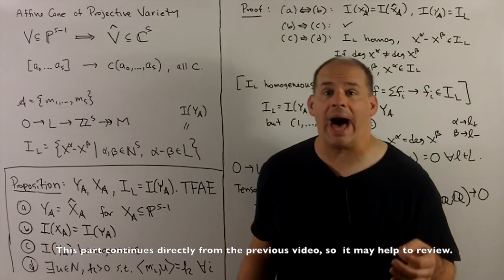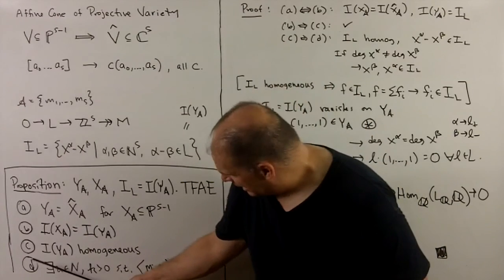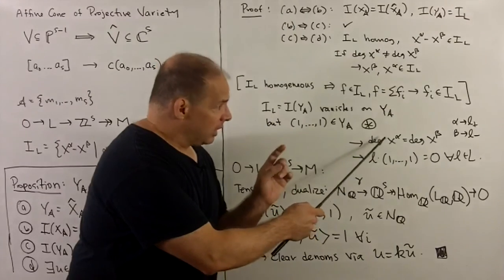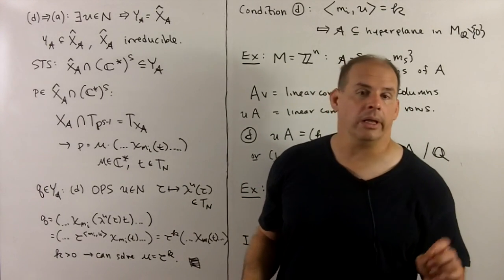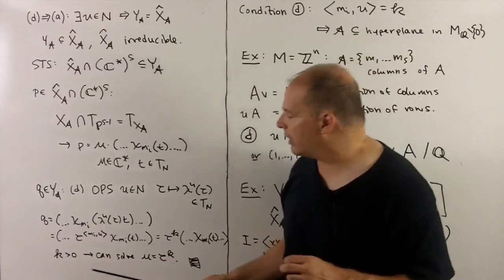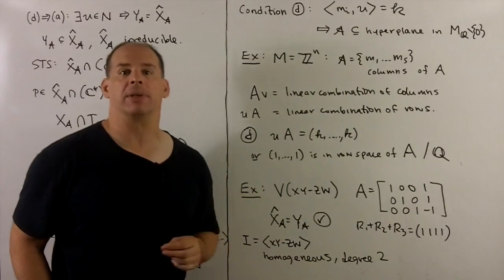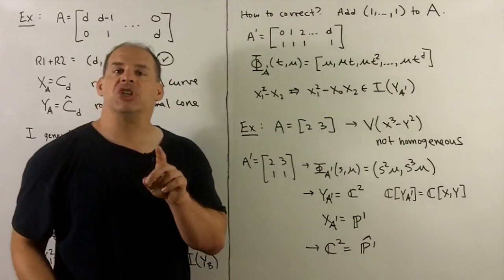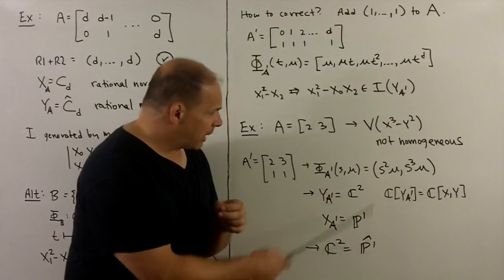BAG2.2. Projective Toric Varieties - Part 2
Basic Algebraic Geometry:  Continuing from the previous video, we give several equivalent conditions for when the cone over the projective toric variety X_A is equal to the affine toric variety Y_A.